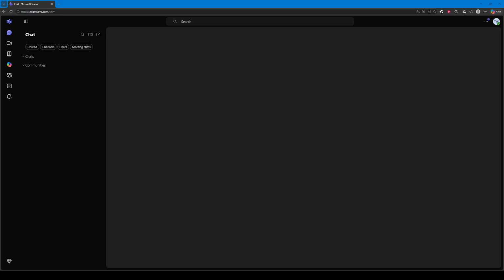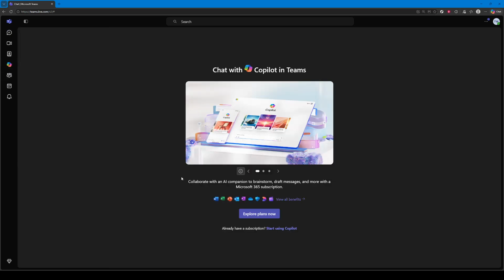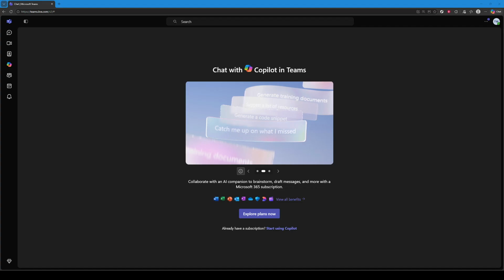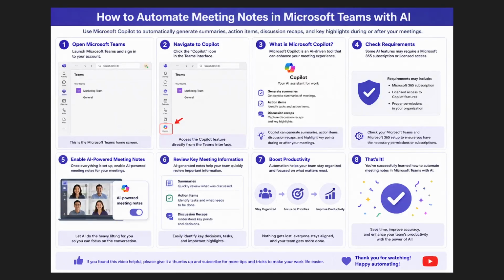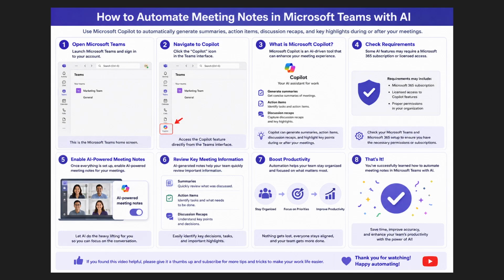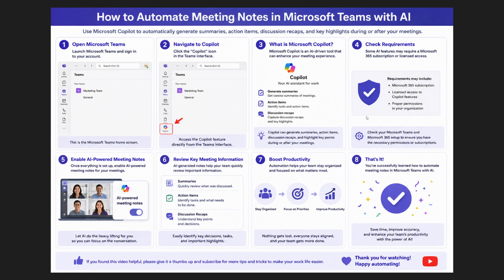How to Automate Meeting Notes in Microsoft Teams with AI - Full Guide (2026)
How to Automate Meeting Notes in Microsoft Teams with AI | Microsoft Teams, AI, Copilot, automate meeting notes

In this video, discover how to streamline your meeting workflow by automating notes in Microsoft Teams using AI. Learn to utilize the Copilot feature, an integrated tool within Teams, to effortlessly generate automated meeting notes, summaries, and action items. This tutorial walks you through accessing and enabling Copilot, ensuring you never miss crucial details during or after your meetings. Enhance productivity and focus more on discussions with the confidence that Copilot has your back.

0:00 – Intro
0:30 – Key step
1:00 – Main process